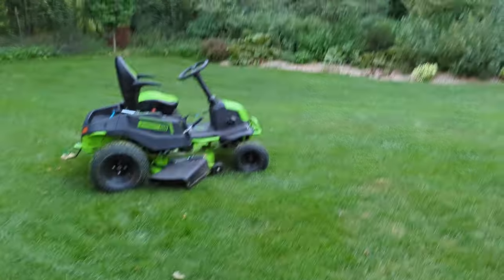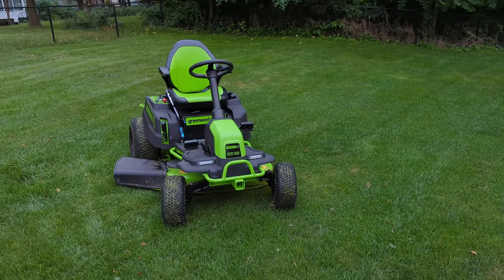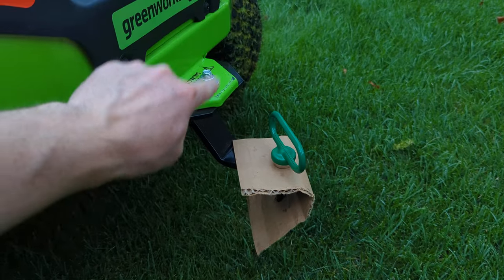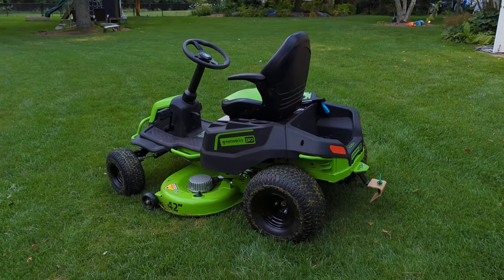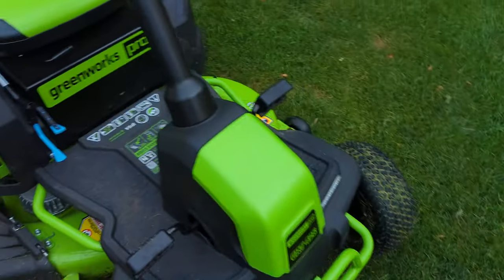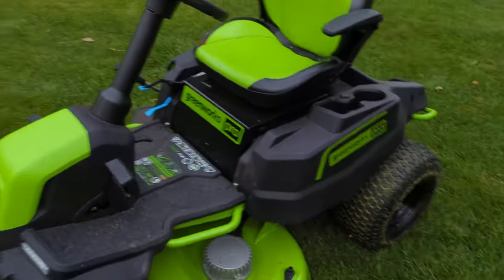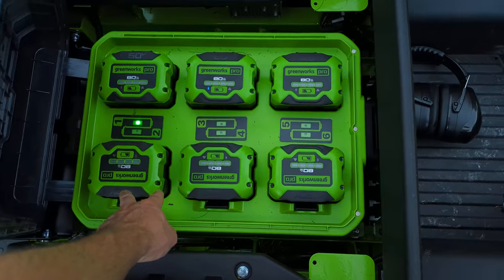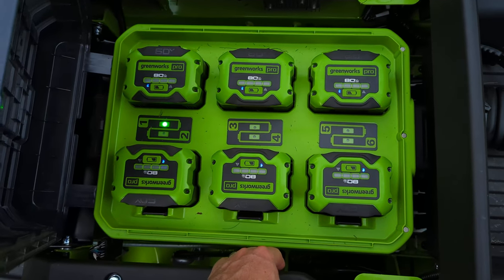Greenworks Riding lawn mower: Features, design, and my experience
The Greenworks CrossoverT riding mower has been great this summer. Here's a walk around and my experience with the beast.